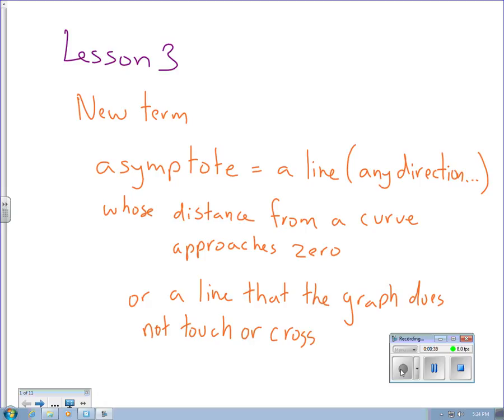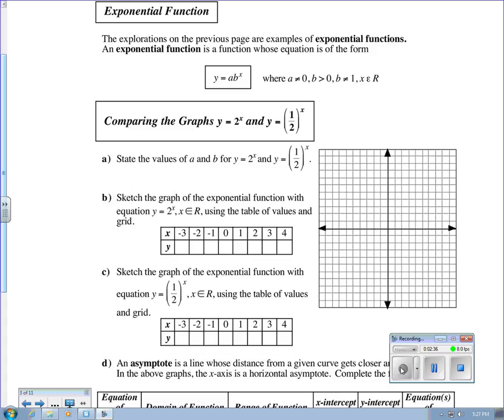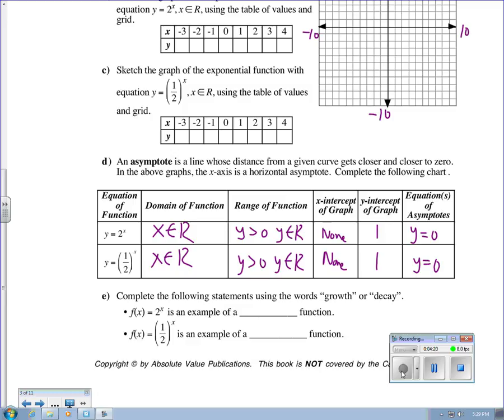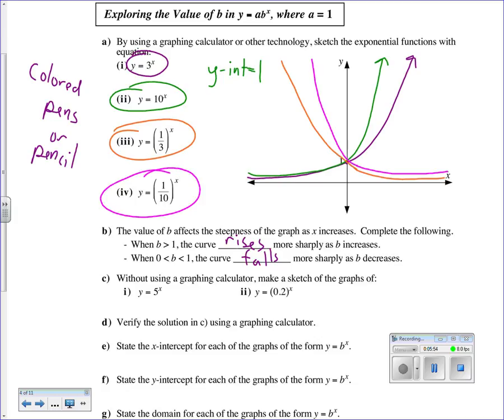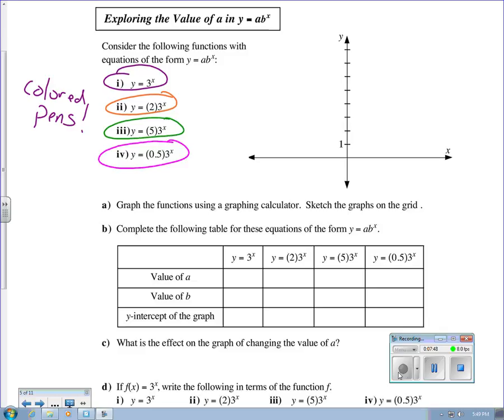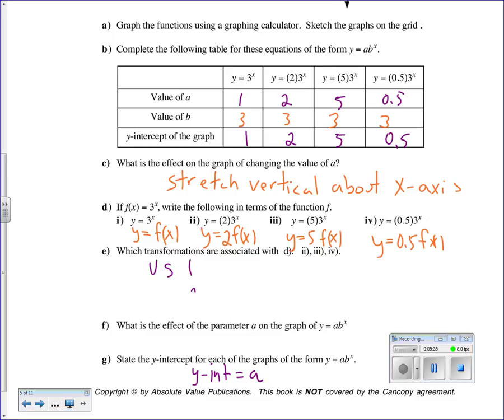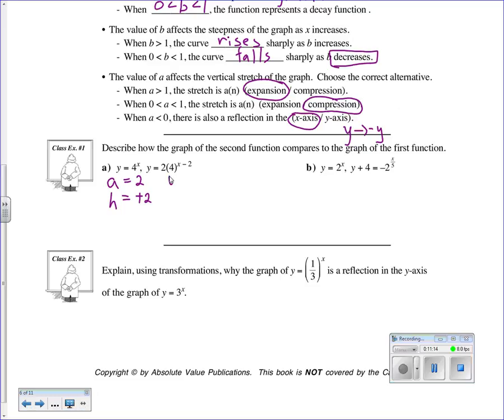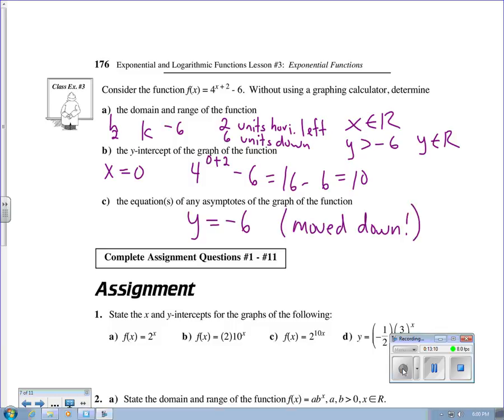Lesson 3 Exponents and Logs